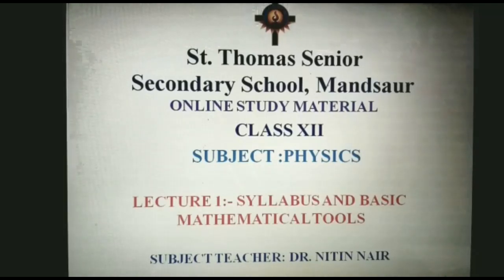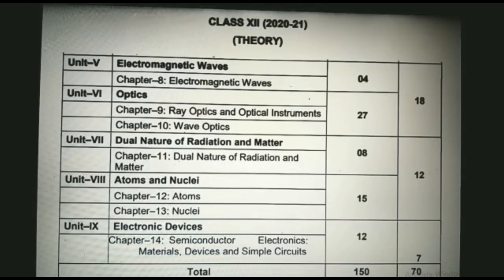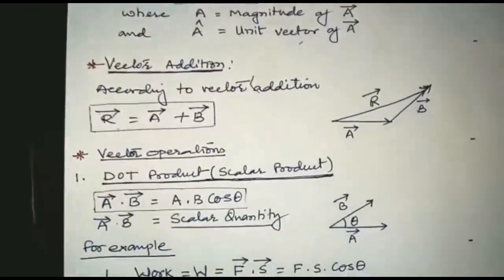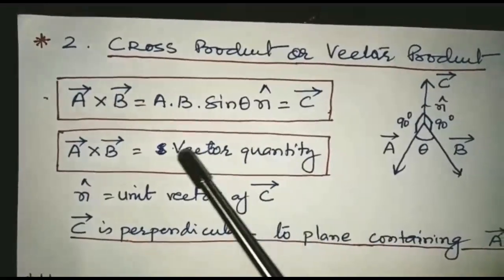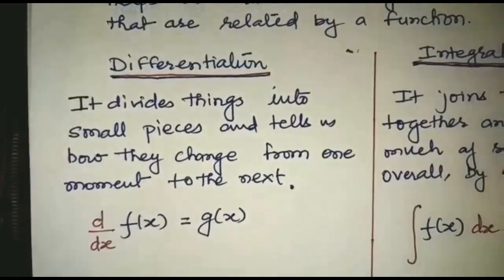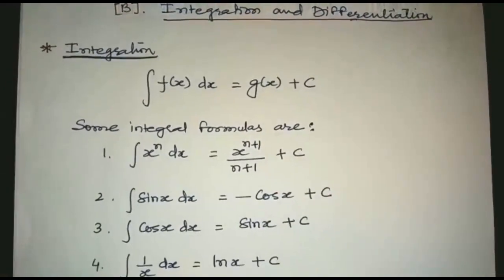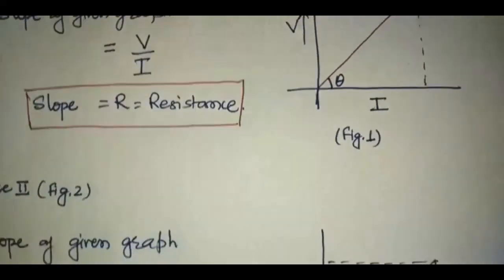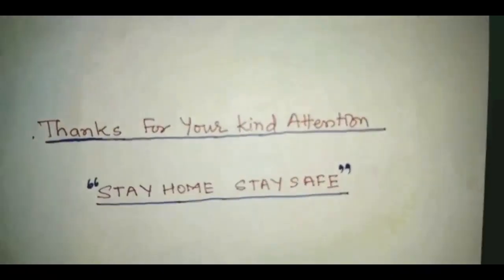Online Study Material for Class XII (Physics)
Prepared by Mr. Nitin Nair